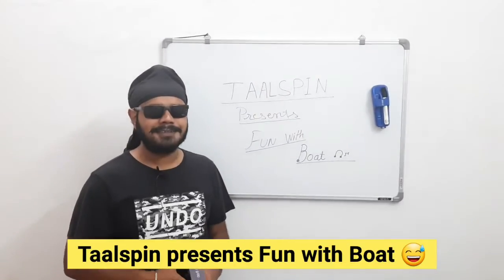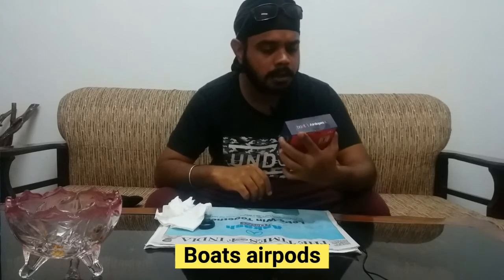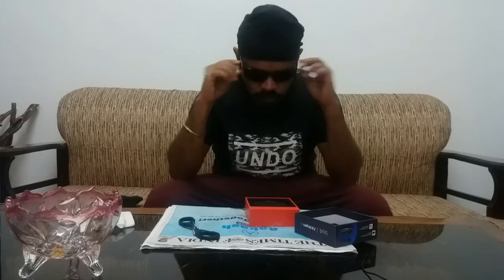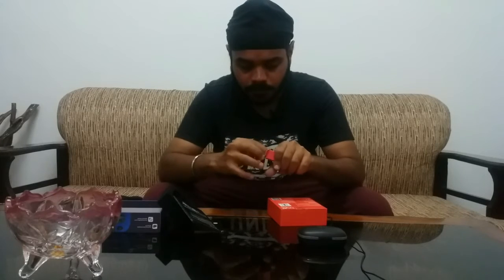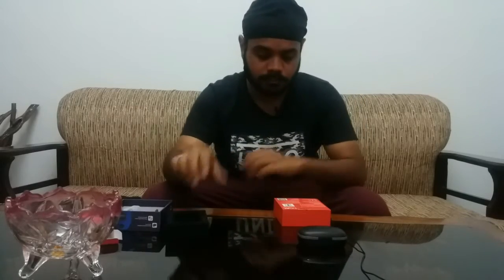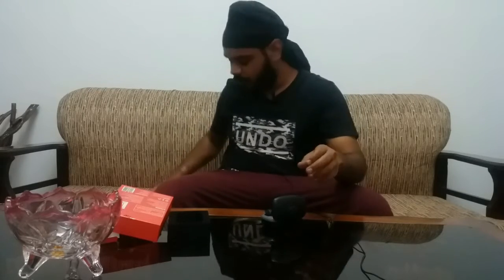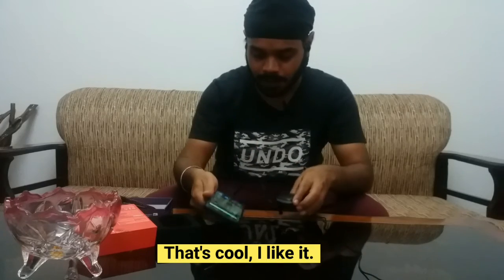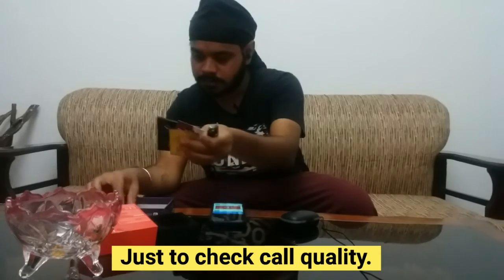Box opening of Boat Airdopes 441 Pro Kinda funny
In this video, I'm opening my first wireless earplugs i.e. Boat Airdopes 441 Pro. It's not an unboxing and review video, it's just my opinion as a first-time user. I'll write here my feedback after a couple of days.
I am Taalspin, a DJ and producer from India.